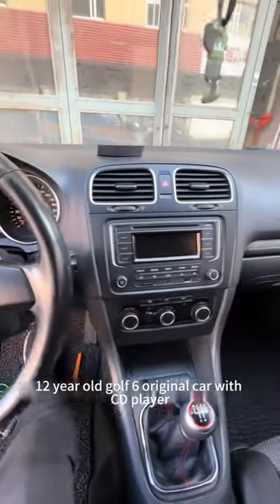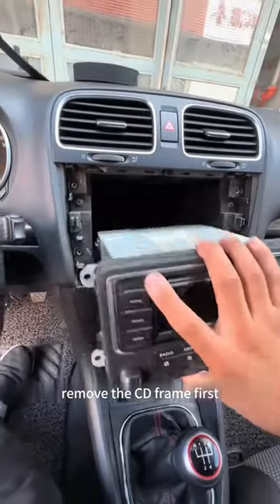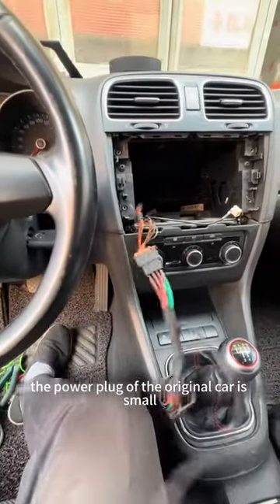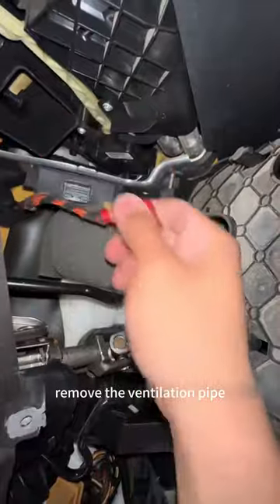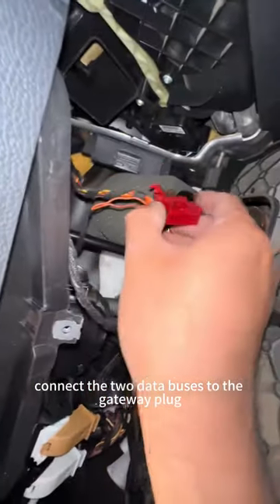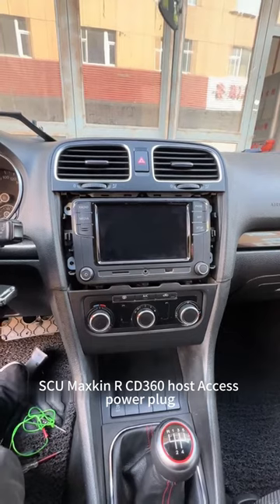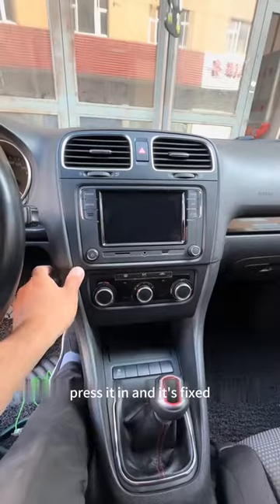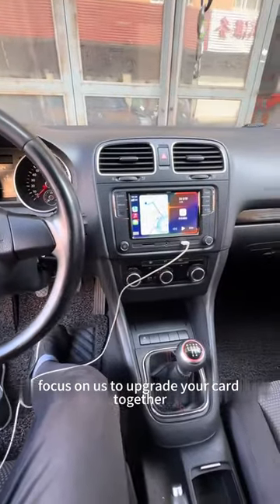Upgrading My VW Golf 6 to a Modern Touch: Installing a SCUMAXCON RCD360 PRO car stereo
Watch as I transform my 12-year-old Golf 6 with a cutting-edge upgrade! In this YouTube Short, I take you through the step-by-step process of installing a SCUMAXCON RCD360 unit. From removing the old CD player to connecting the new system and testing its features, including CarPlay connectivity. Dive into the world of DIY car upgrades and see how a simple change can make a big difference. Don't miss out on this quick and informative guide to modernizing your ride!"
 I take you through the step-by-step process of installing  which I purchased from Autoupgradeclub.com, a website known for providing top-notch car modification products and services. You can also find this product on the official Scumaxcon.com website. From removing the old CD player to connecting the new system and testing its features, including CarPlay connectivity, join me in upgrading to a modern touch. Dive into the world of DIY car upgrades and see how a simple change can make a big difference. Don't miss out on this quick and informative guide to modernizing your ride